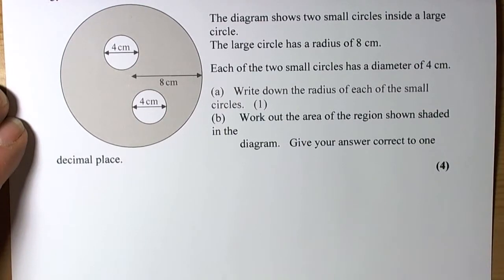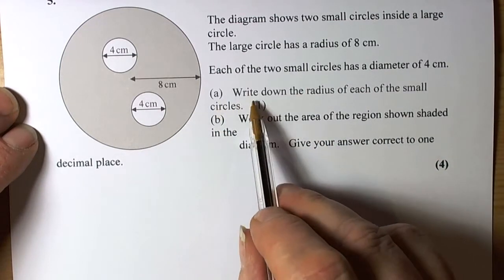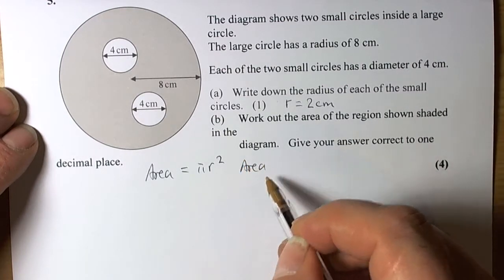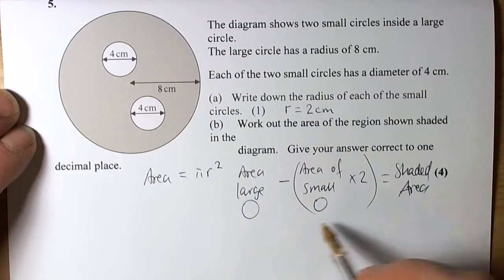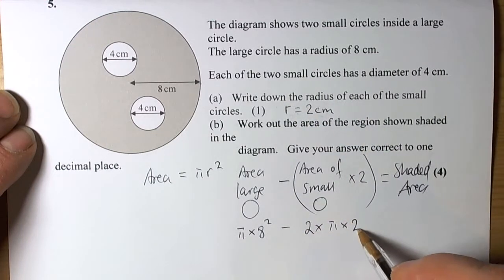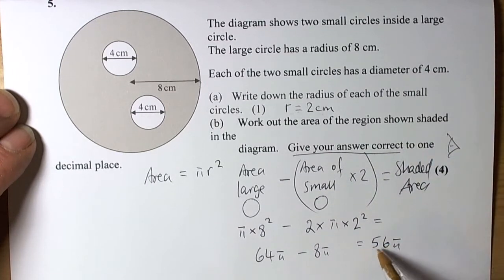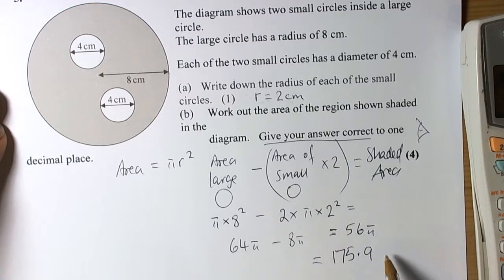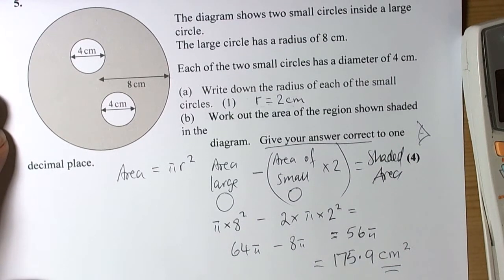Q5 Area of a Circle 10A2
Example of using the area of a circle formula to find a shaded region.